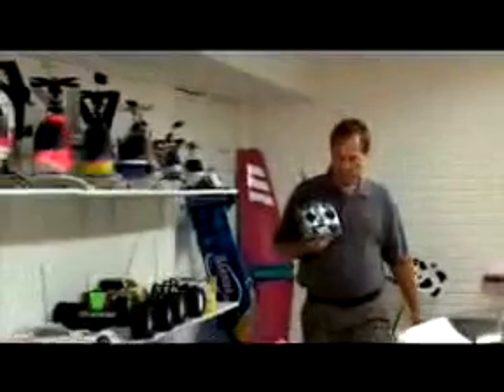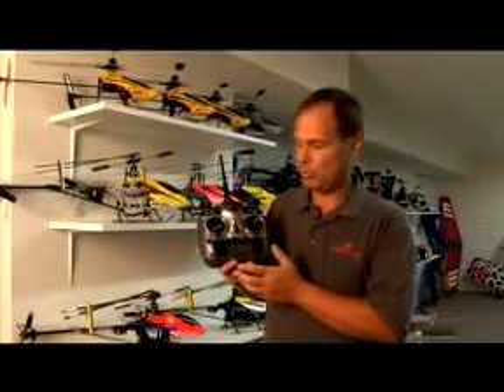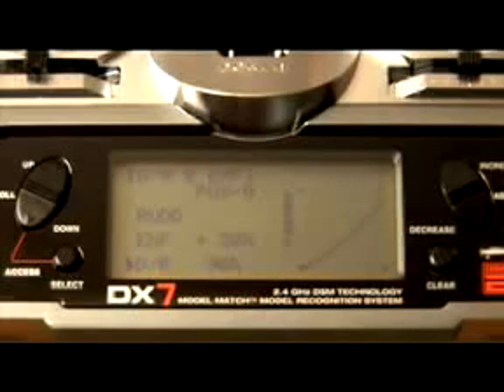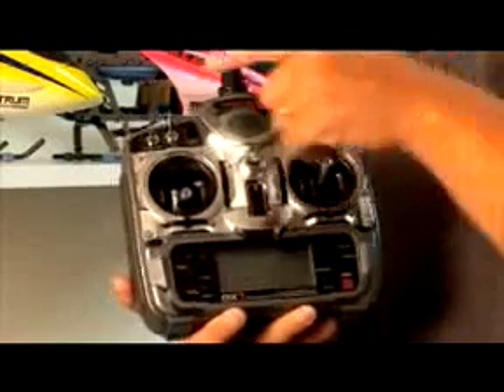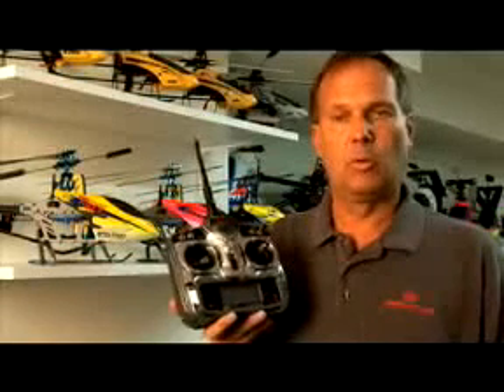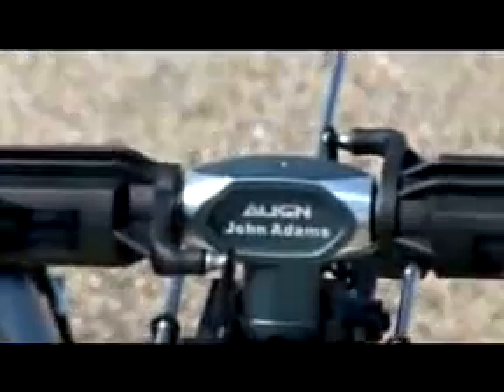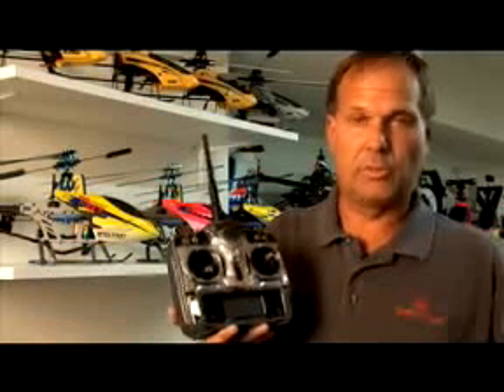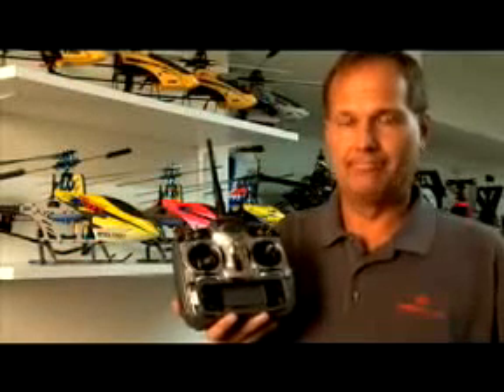Spektrum DX7 Programming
For more information or to purchase this product please visit the following

The first full range 2.4GHz system for all types of aircraft is here - Spektrum's DX7 2.4GHz 7-channel programmable system featuring DSM2.